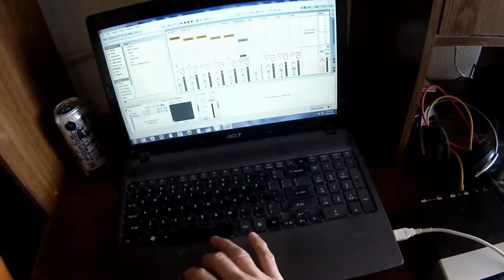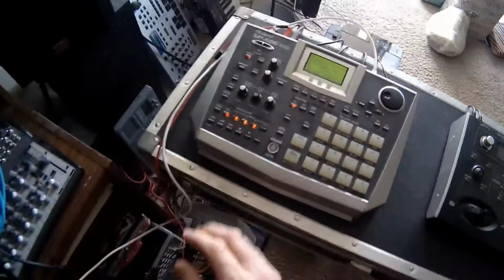Demonstration: Using the Roland SP606 as a soundcard, USB sampling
I got an SP606. Here's a sweet way to use it that I think even long-time users might be surprised to learn about.